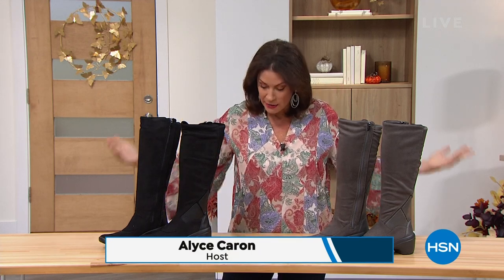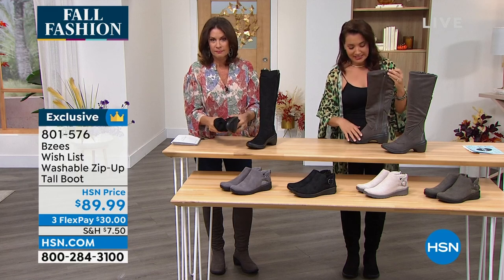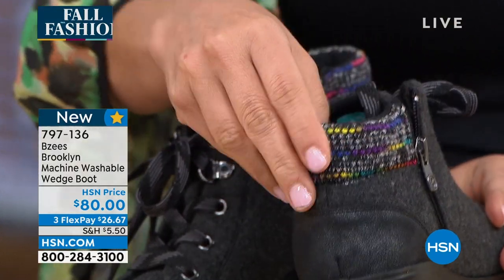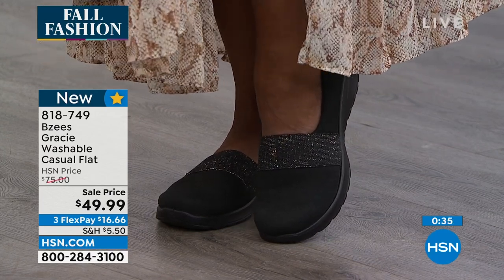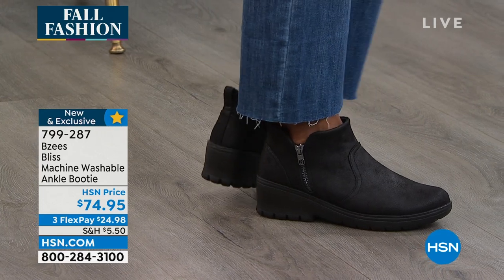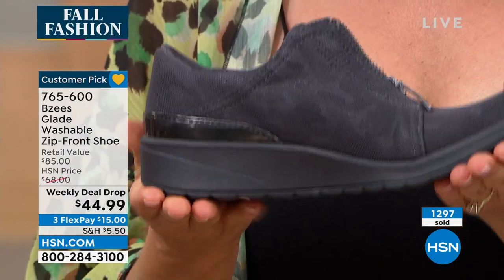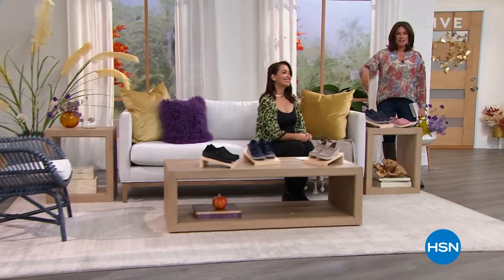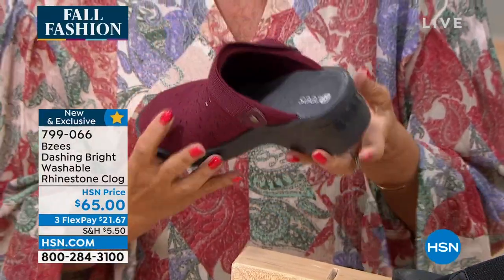HSN | Bzees Footwear 09.07.2022 - 03 PM